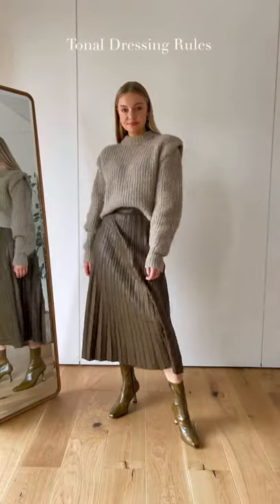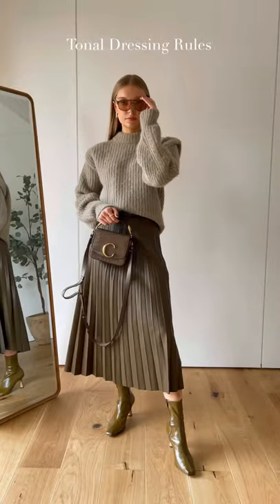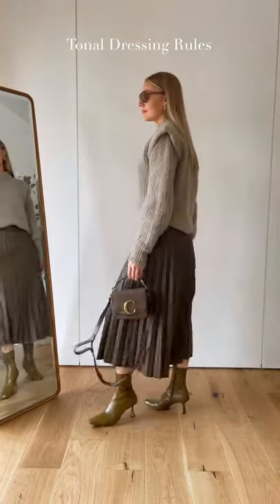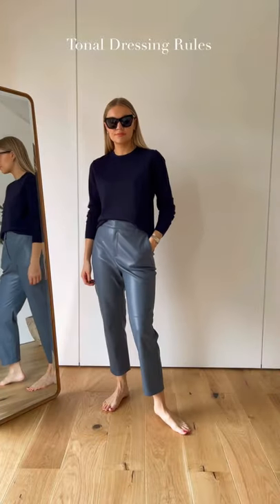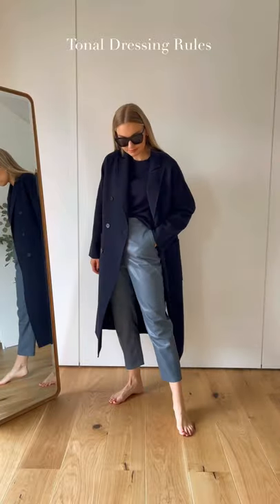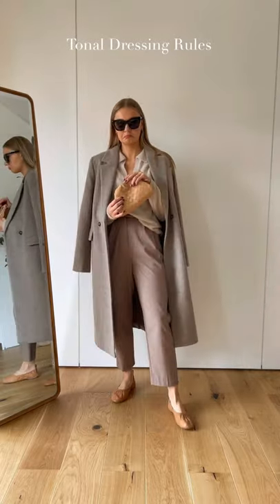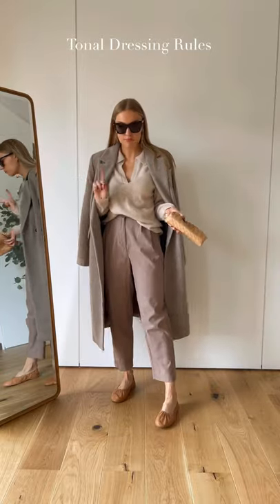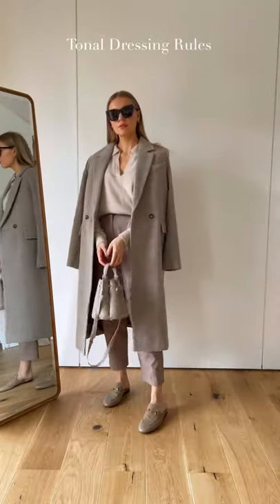Tonal Dressing Rules